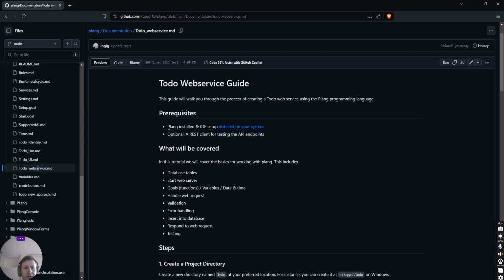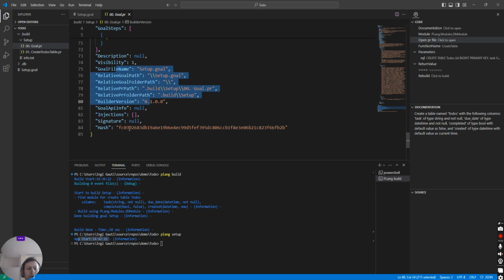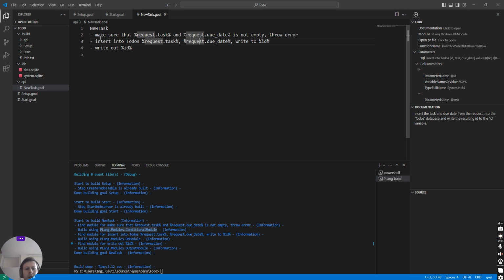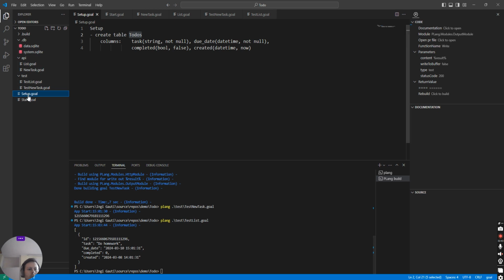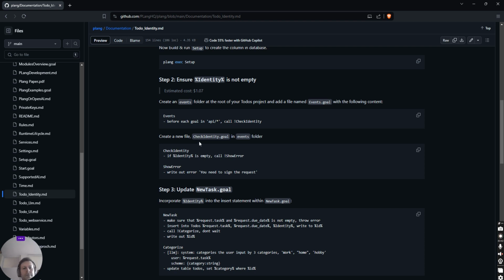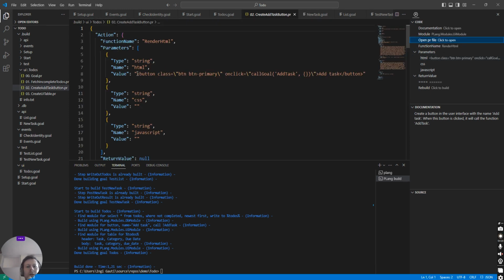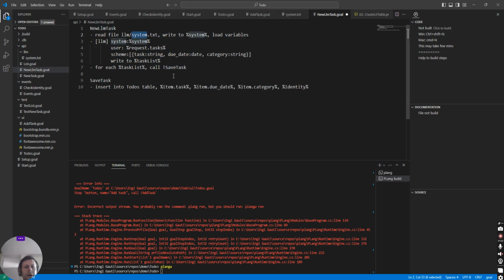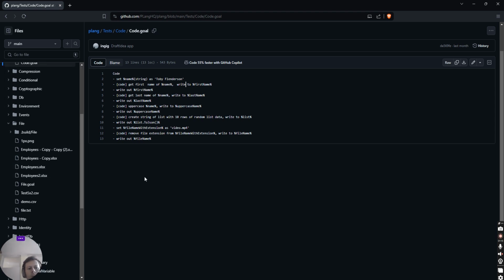Plang Todo Tutorial detailed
I go more into details how plang works under the hood using the Todo tutorial @

More on plang.is

Sorry about the faulty video in couple of places